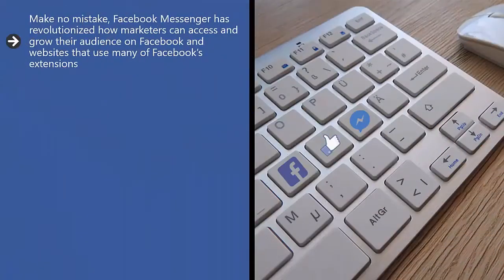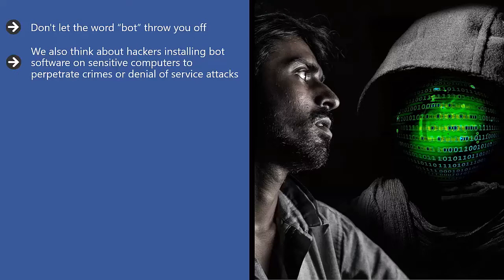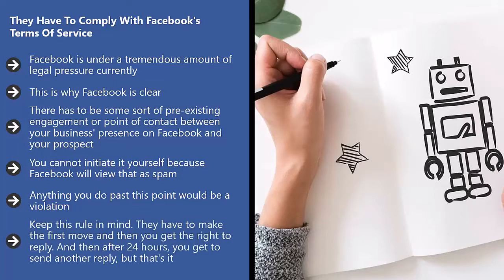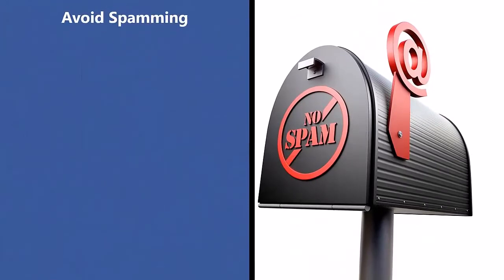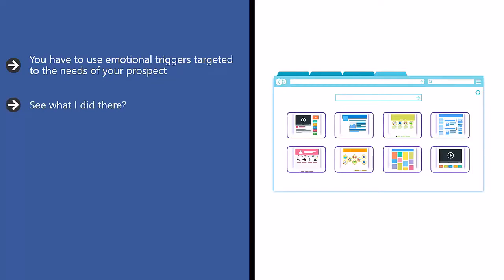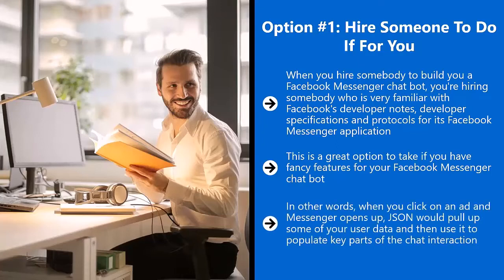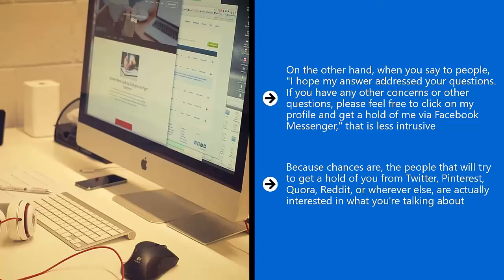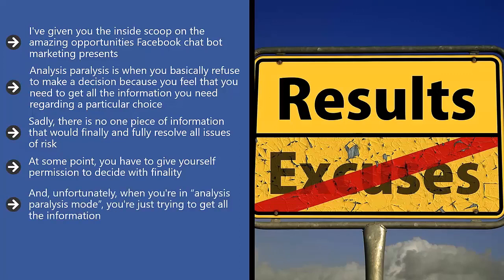100% Free| Facebook Messenger Bot Marketing| Amazing Tactics| Must watch free video courses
100% Free, Facebook Messenger Bot Marketing, Amazing Tactics. Must watch free video courses.
A new way to make money online in 2022 from Facebook Likes,  DIGITAL MARKETING, EARN MONEY ONLINE, FACEBOOK VIDEO, INTERNET MARKETING, ONLINE BUSINESS, SOCIAL MEDIA MARKETING,AAFILITE MARKETING,100% free video course.